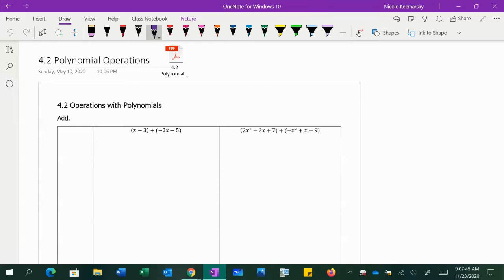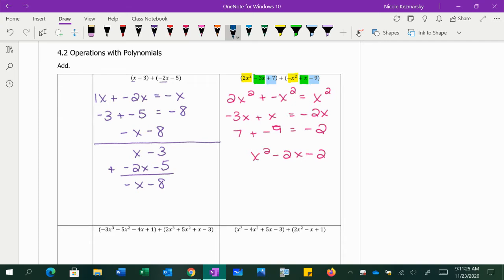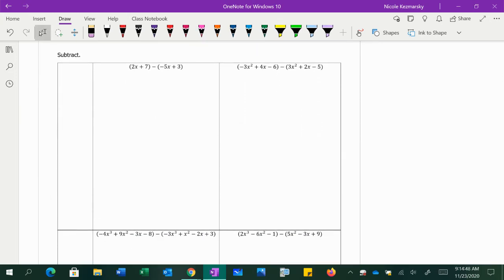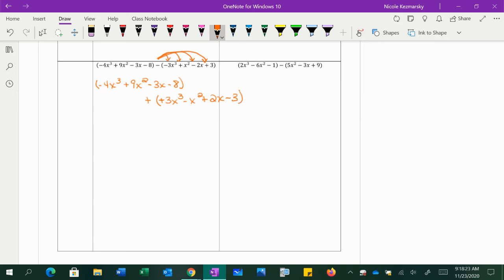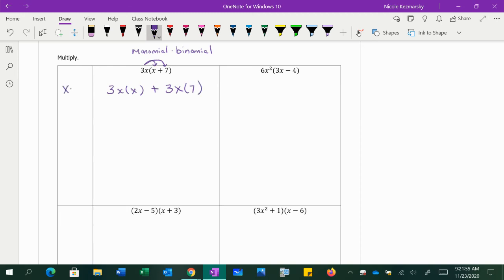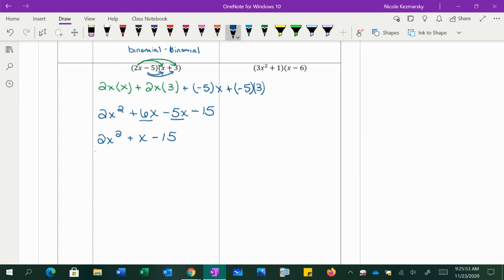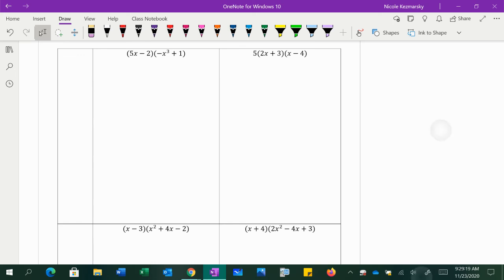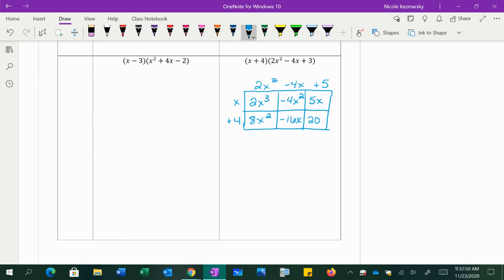4.2 Polynomial Operations